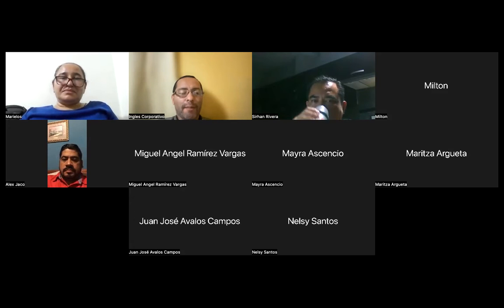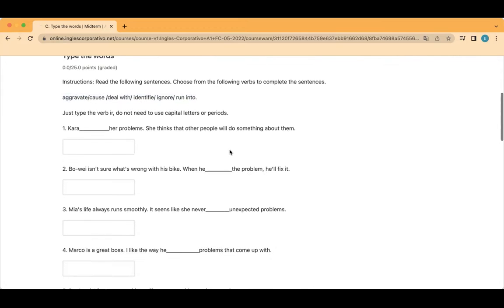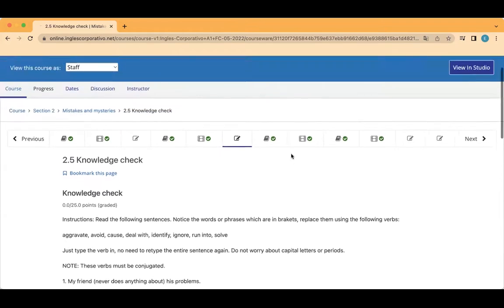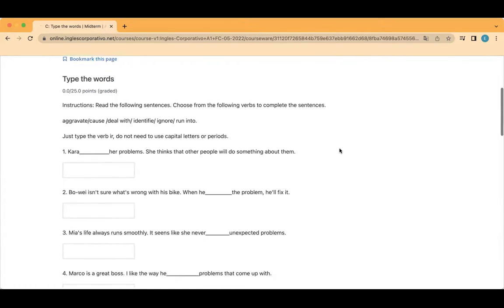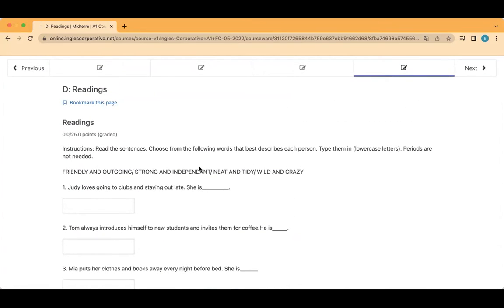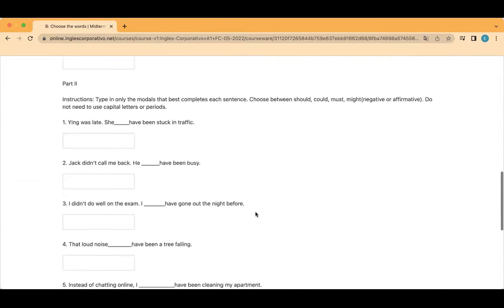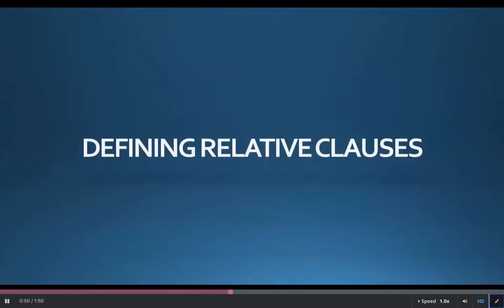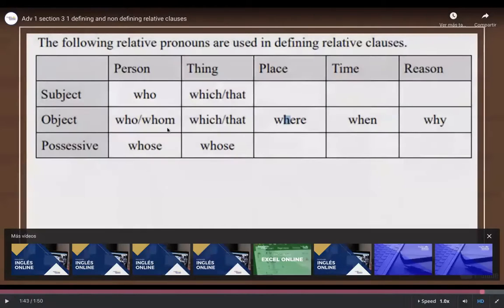Ingles Corporativo- Day 8 Midterm Exam